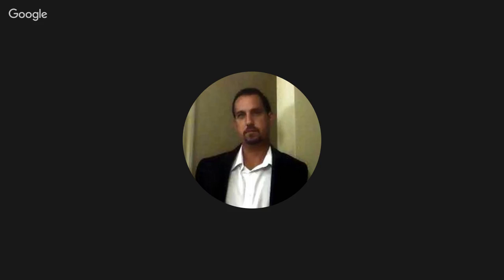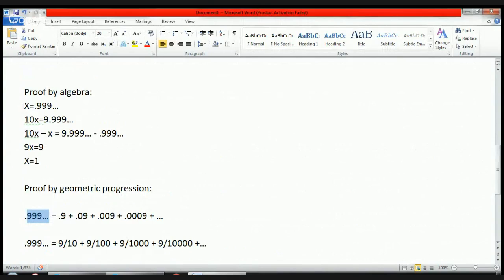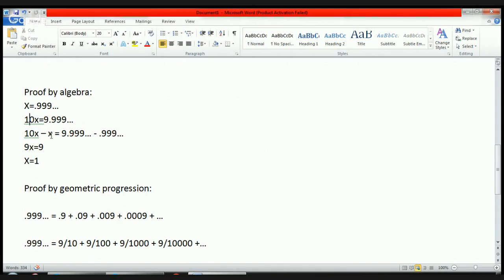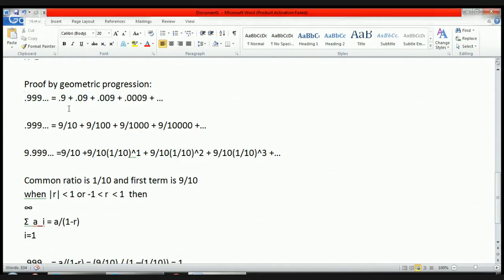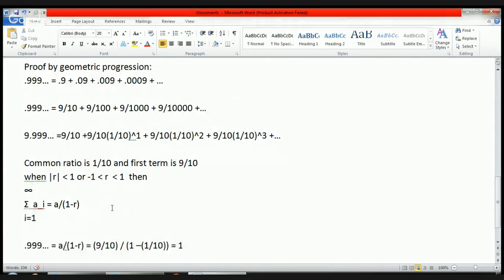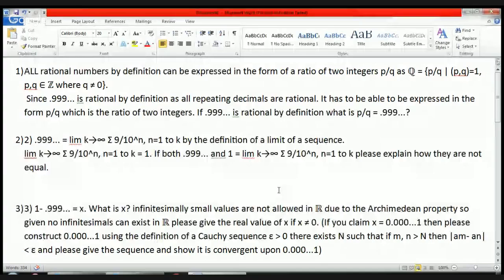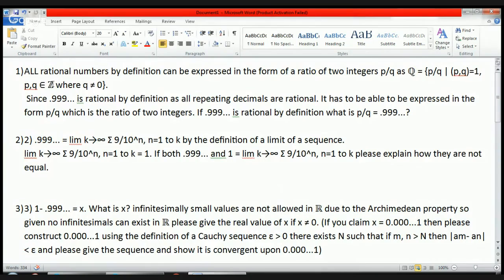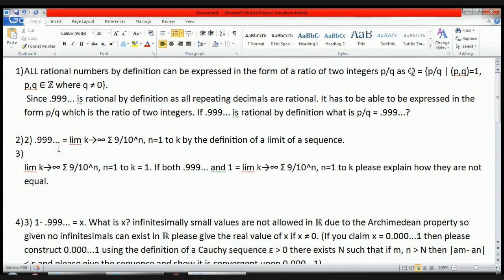Why does .999... = 1? Well, because math works bitches.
(So sorry some of this didn't get presented properly...!)
I want to do something different today from our usual discussions, so I am going to make a video on why .999...=1 as a few people continually ask me why this is true. It has been a while since I have tackled this seemingly strange mathematical fact so if you are more mathematically inclined than me (which is pretty much everyone) then come on in and lets give it a go. And to just piss off Caperunderscore26 who thinks this is wrong, and he claims to be an engineer!